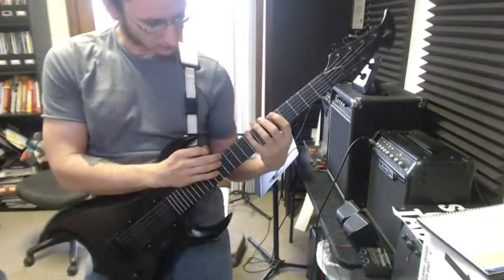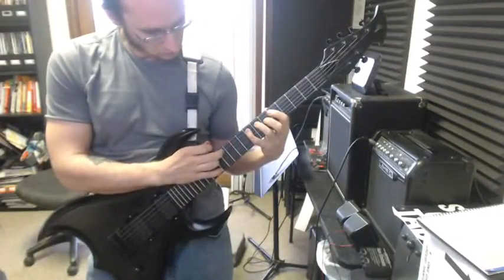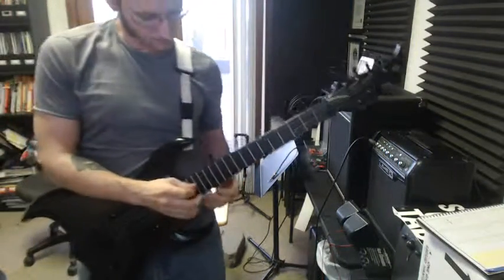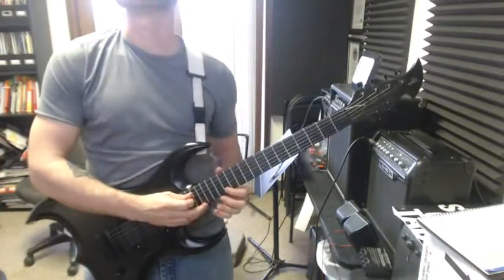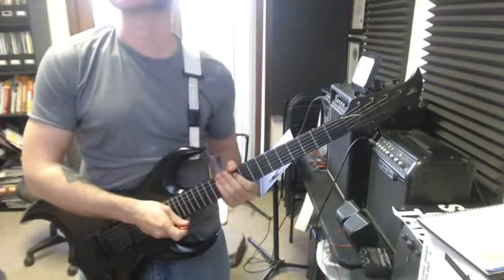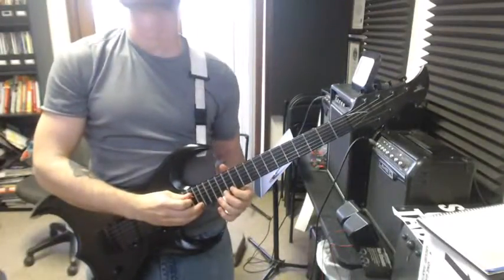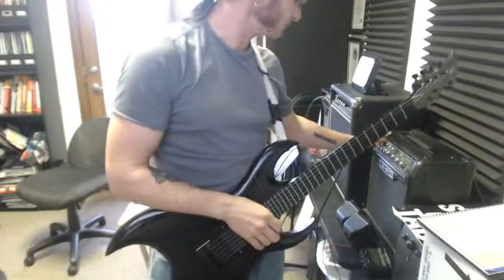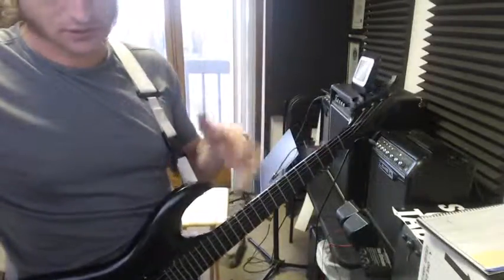Carl K Video Recap 12 9 15